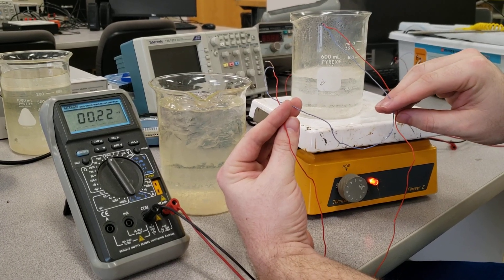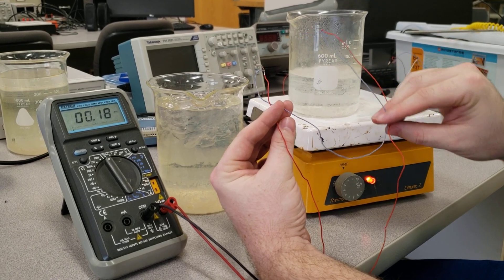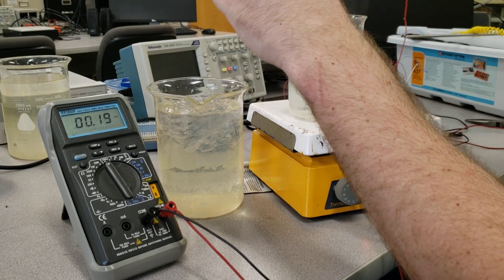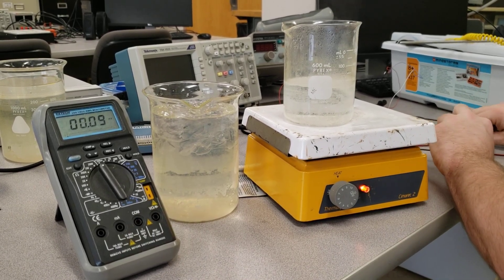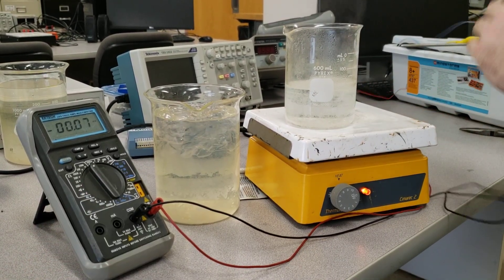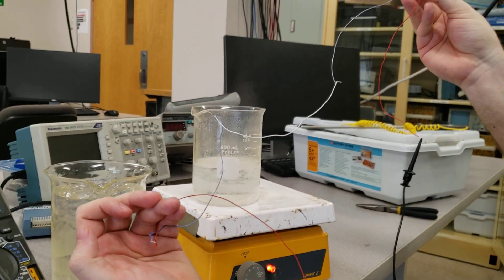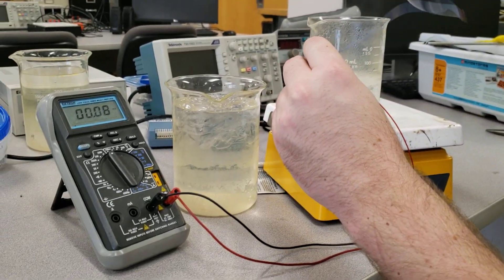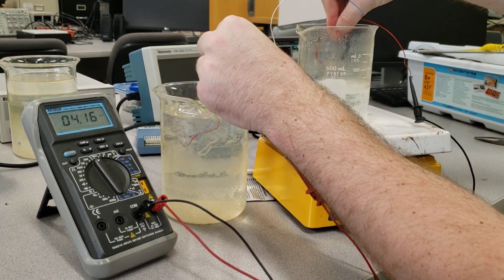Law of Intermediate Metals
For Lab 10